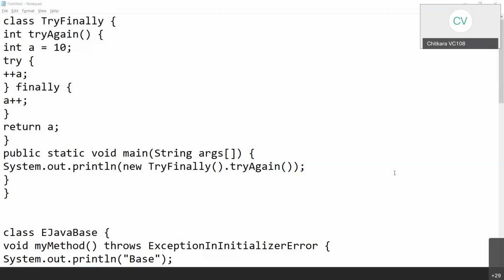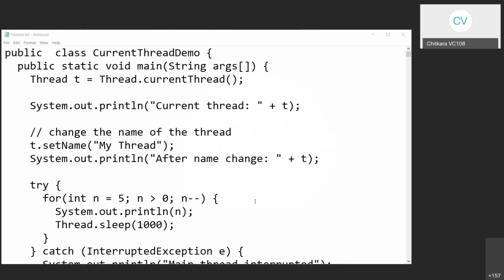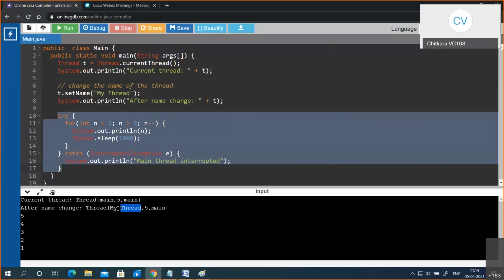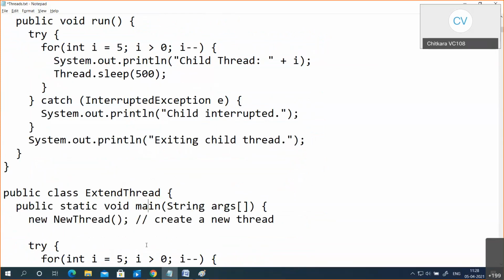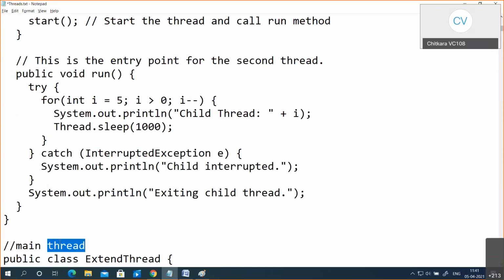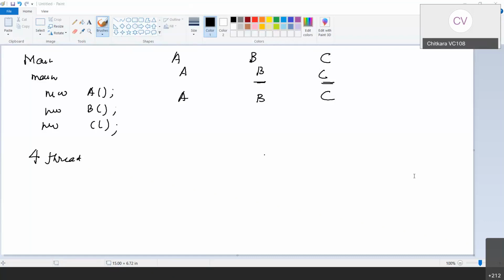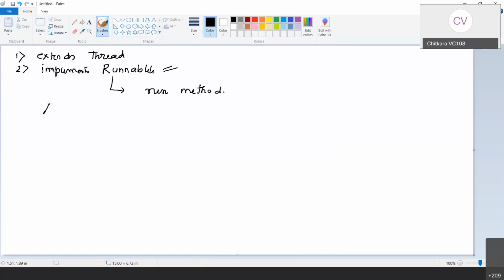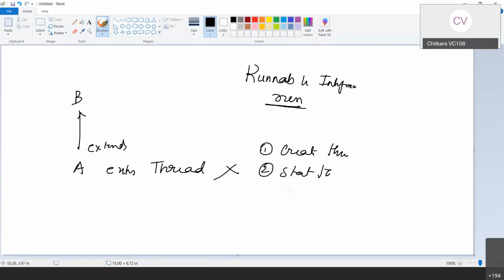Core Java Exception HAndling III